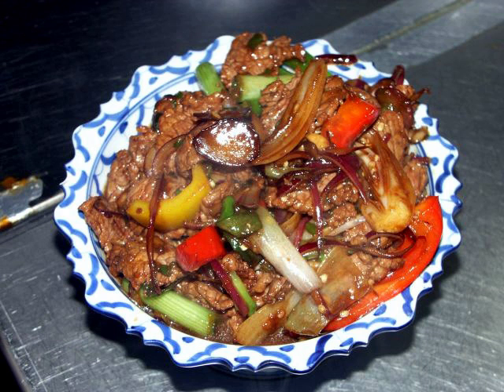Nuea phat phrik | Wikipedia audio article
This is an audio version of the Wikipedia Article:
Nuea phat phrik

- Socrates

SUMMARY
Nuea phat phrik (Thai: เนื้อผัดพริก; pronounced [nɯ́a̯ pʰàt pʰrík]) is often translated as Thai pepper steak or fried hot and spicy meat. It is a Thai dish of beef fried with chili peppers and herbs. It is a stir-fried dish that includes shallots, garlic, hot chili peppers, bamboo shoots, green onions, mint and basil leaves, soy, fish and oyster sauces, and palm sugar.